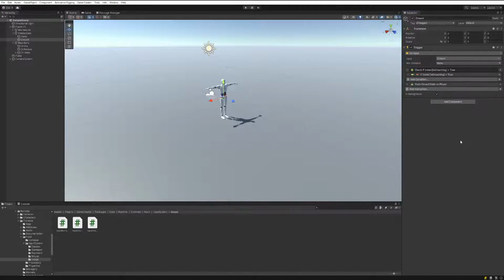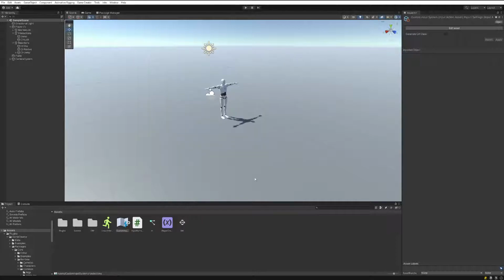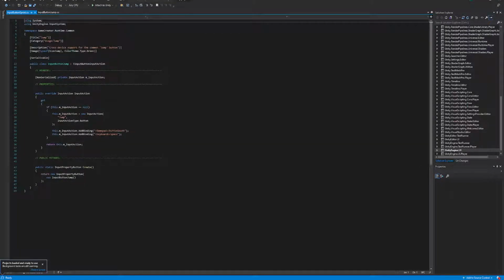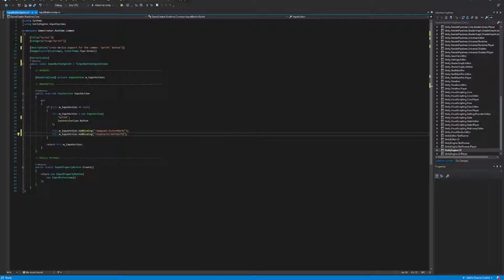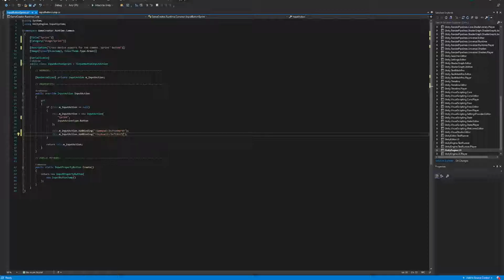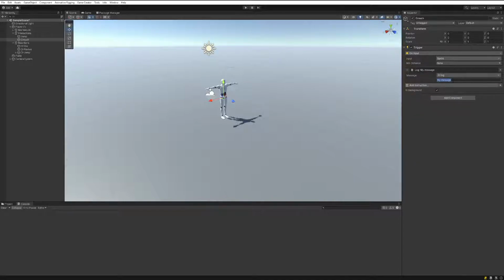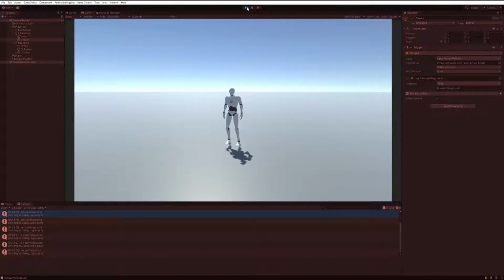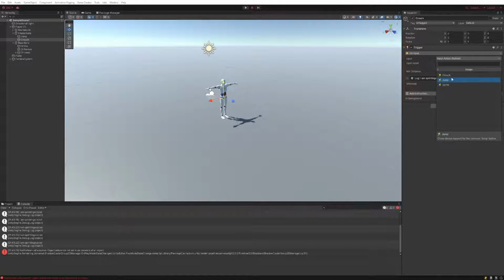Quick Tutorial - Custom Input Buttons GC2.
This video aims at showing you how easy is to expand the already amazing input system in GameCreator 2.